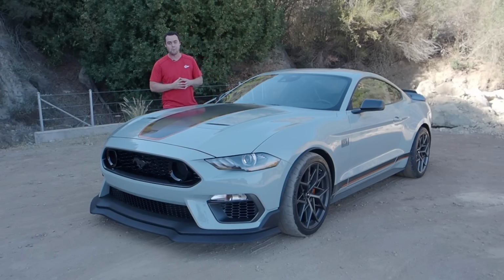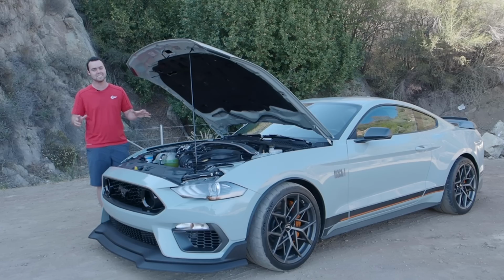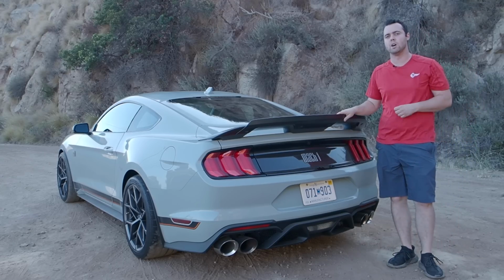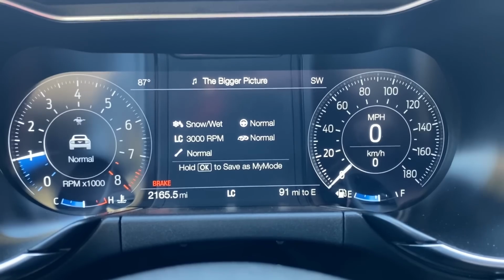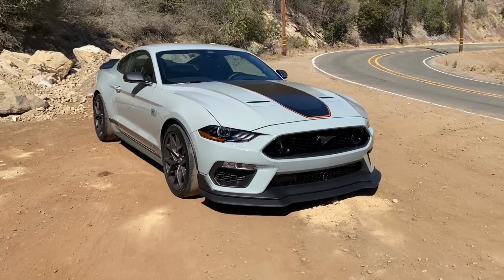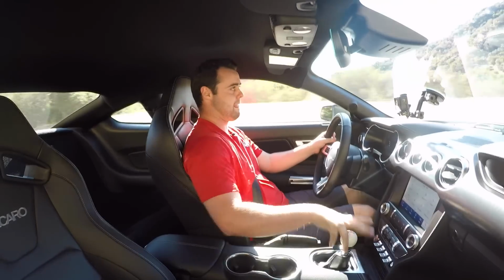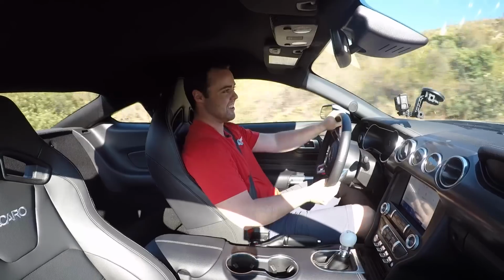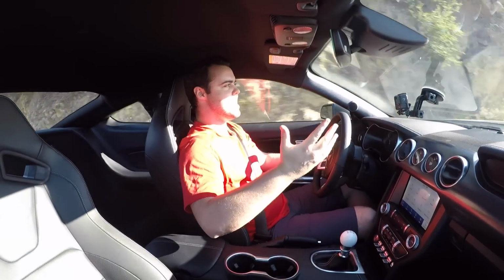2021 Ford Mustang Mach 1 Review! The BEST Mustang Yet?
2021 Ford Mustang Mach 1 Review! The BEST Mustang Yet?

Family friendly